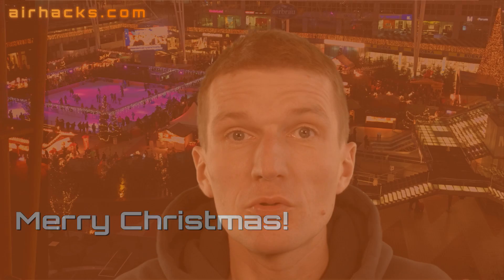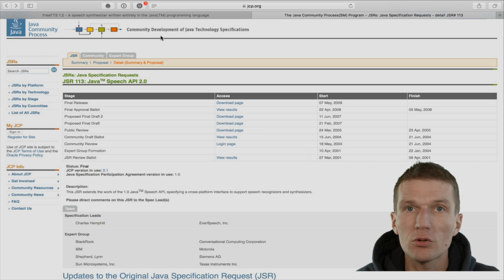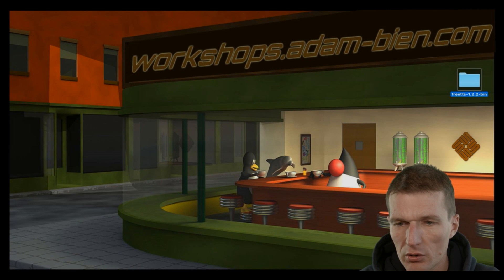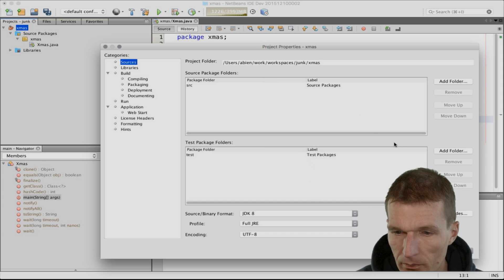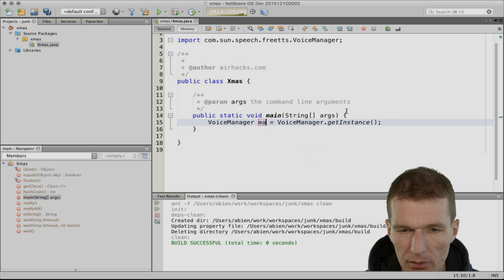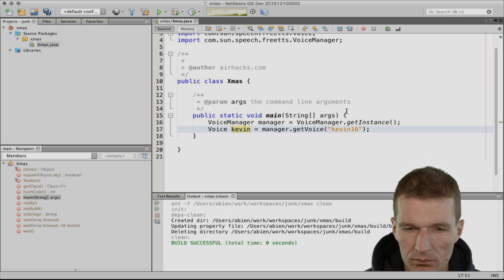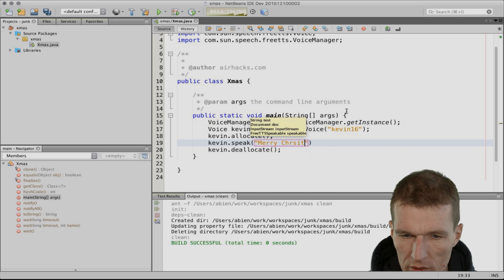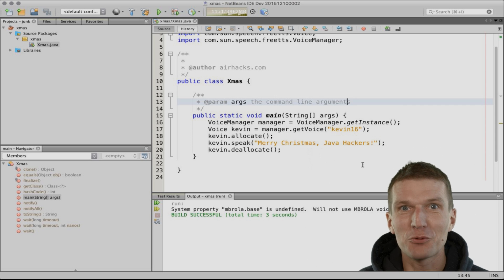Merry Christmas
This time: no maven, no Java EE -- just playing with an old, but interesting Java SE library. Merry Christmas!